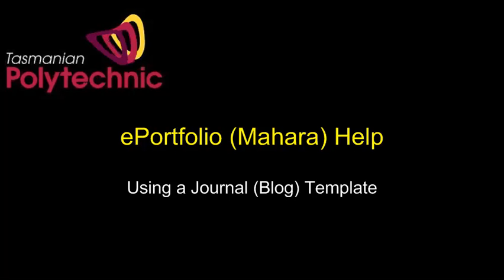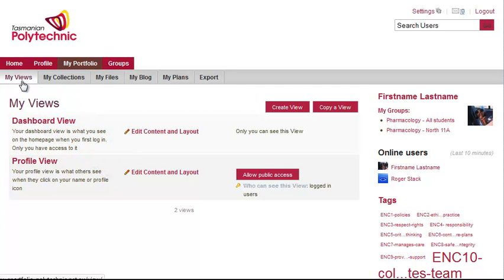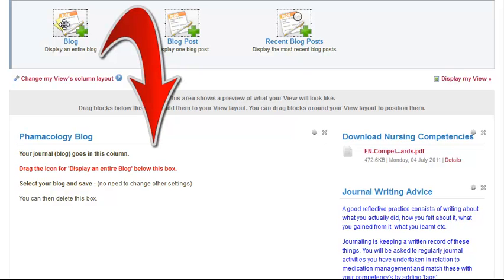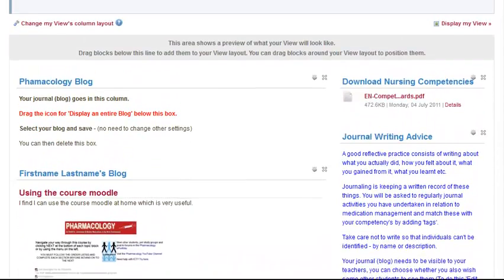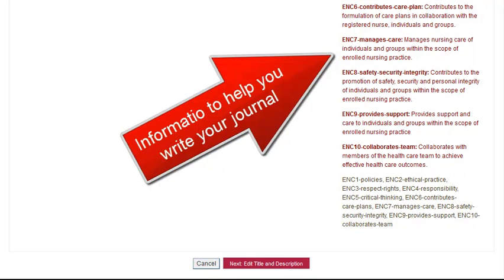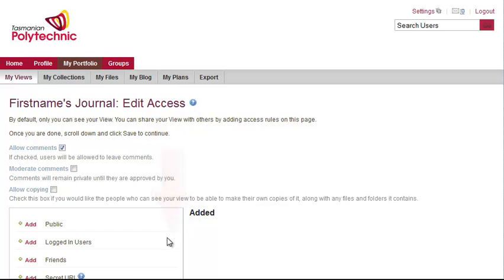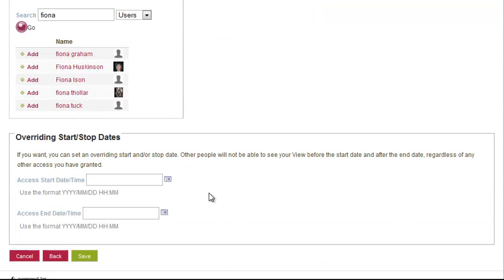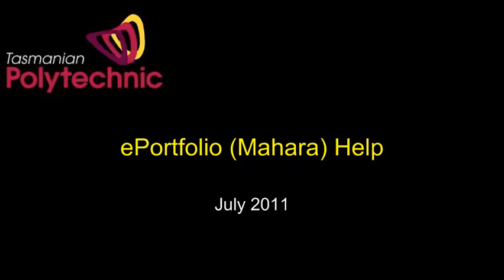ePortfoloio (Mahara) - Using a Journal (blog) Template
Using a view template to allow others to see your journal (blog) - designed for Pharmacology students.